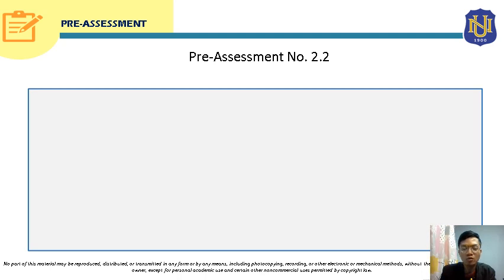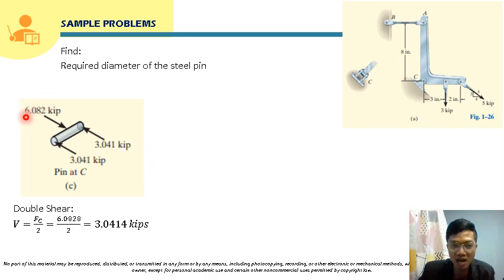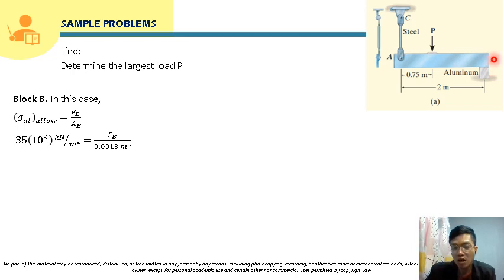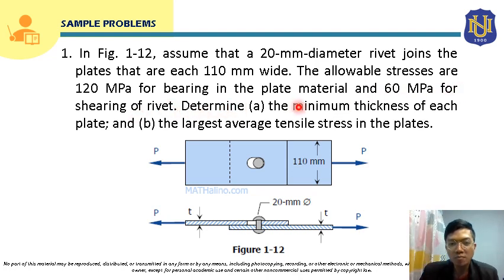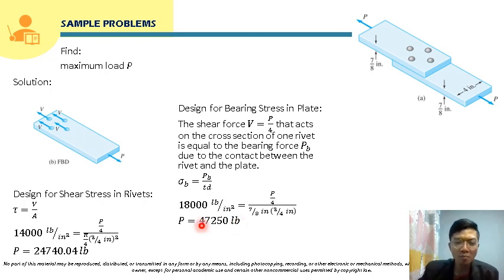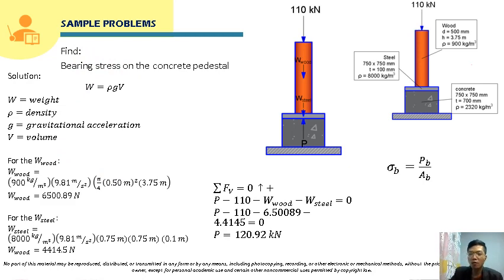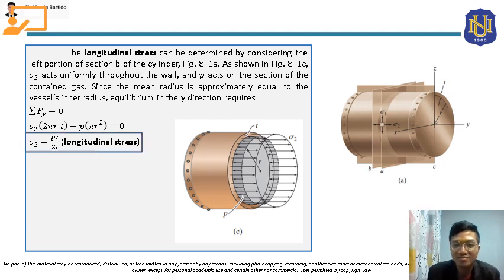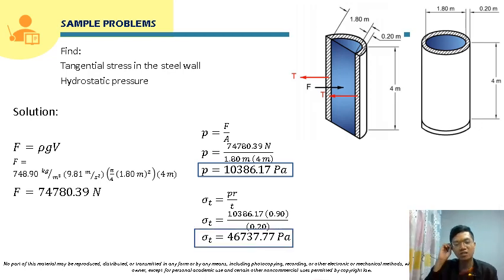Mechanics of Deformable Bodies - Fundamental Concept of Stress (Part 2/2) [Bearing Stress]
Content Location:
- Allowable Stresses - 2:02
- Design of Simple Connections - 8:22
- Bearing Stress - 42:45
- Tangential and Longitudinal Stress in Thin-Walled Vessels - 1:23:40

Topic Learning Outcomes:
- Design simple dimensions such as length, width, thickness or diameter of materials based on the allowable stress of the material
- Compute for the bearing stress, internal compressive force or resisting area of the body
- Compute for the maximum pressure that a thin-walled cylinder can safely withstand